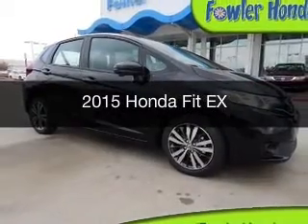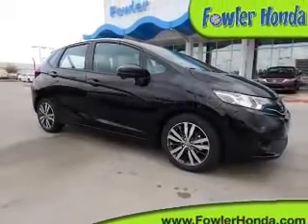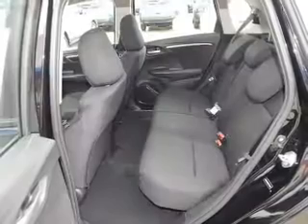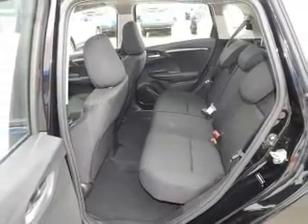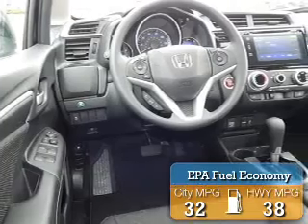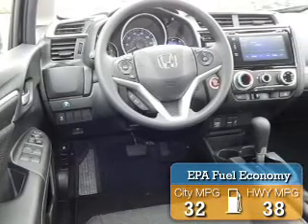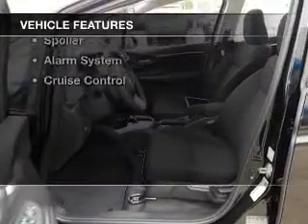2015 Honda Fit - Norman OK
Year: 2015
Make: Honda
Model: Fit
Trim: EX
Engine: 1.5 liter inline 4 cylinder 16 valve
Transmission: Automatic CVT
Color: Black
Mileage: 0
Address:
955 Interstate Dr.